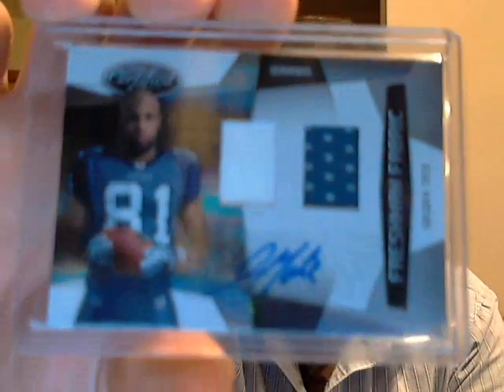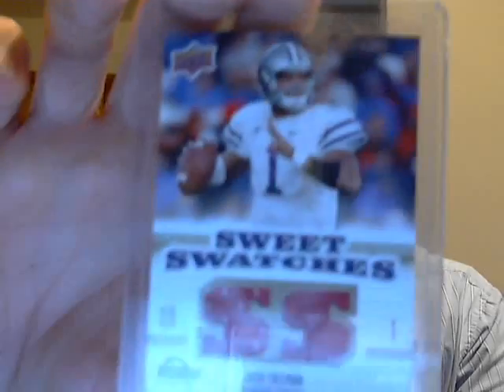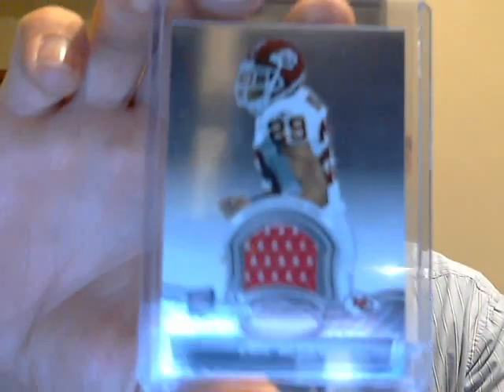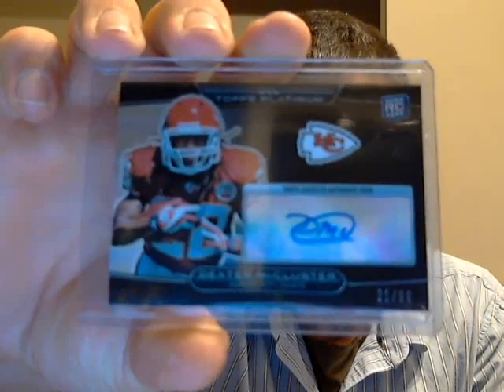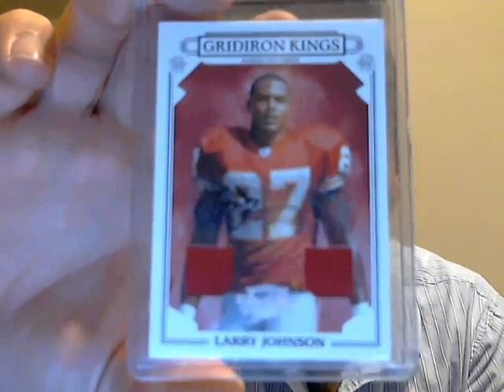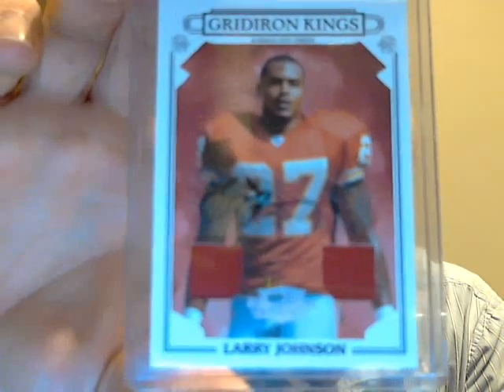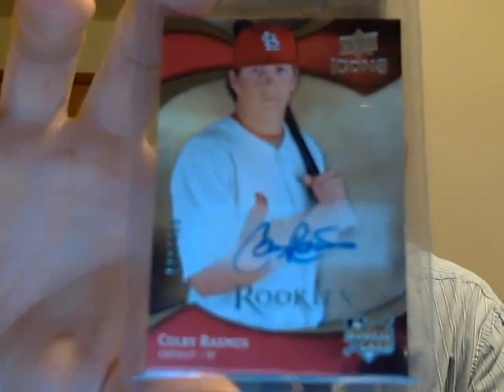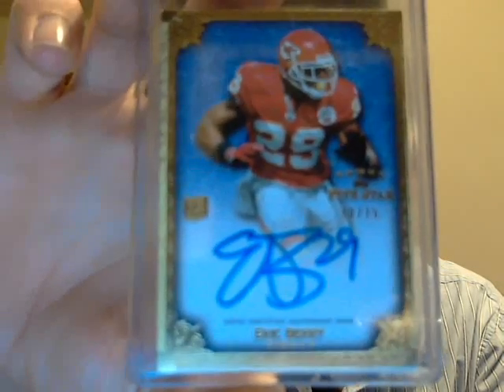Mailday-Ebay/Crackthatcase/UndefinedG20/Derek/Truth17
Thanks for the cards and good times as always guys.